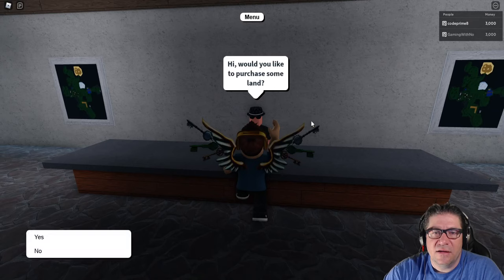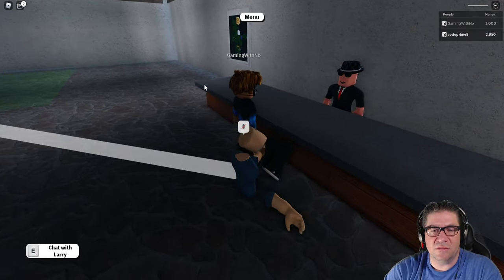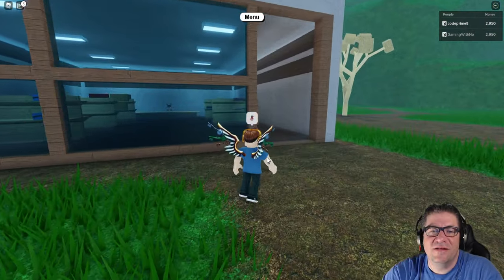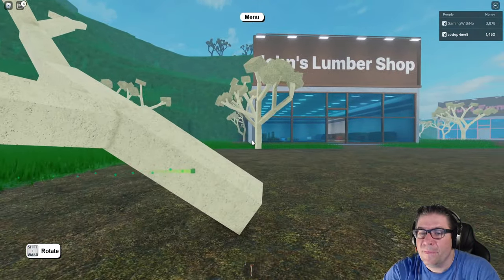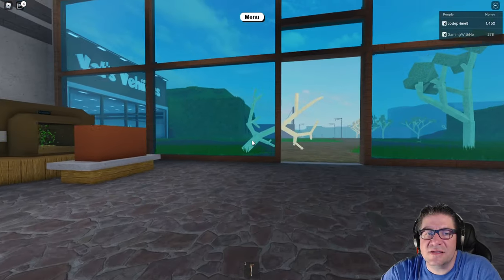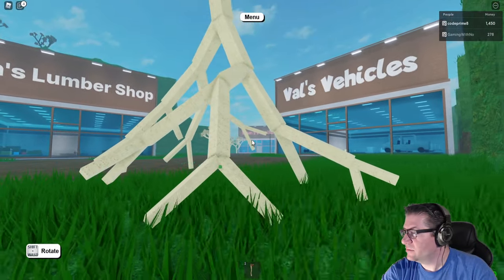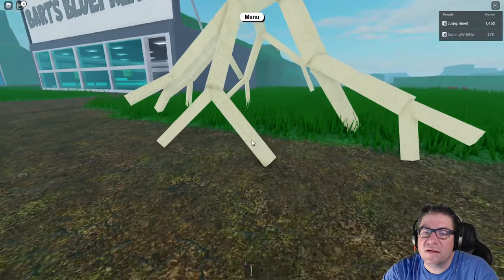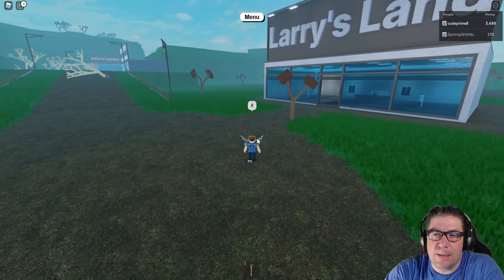Roblox - Lumber Tycoon 2 FAKES - Lumber Tycoon 2 Remastered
In this episode of Roblox, Lumber Tycoon 2 FAKES, I check out the game called Lumber Tycoon 2 Remastered. It took me a second to see that it is a copy, be it, a well made copy. It's still a clone, but I had fun. I like the Open Sell Wood idea. Love you all!!!